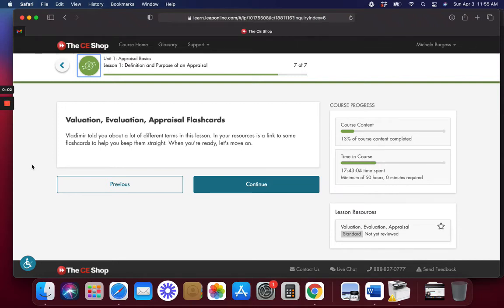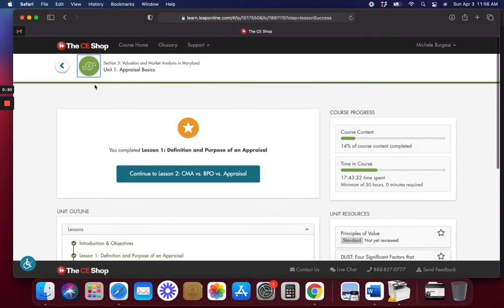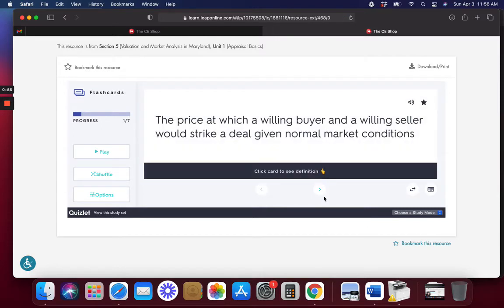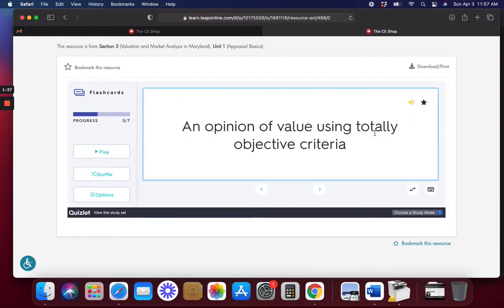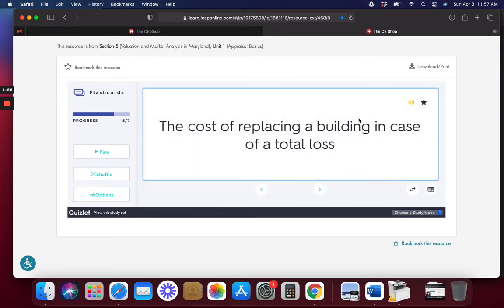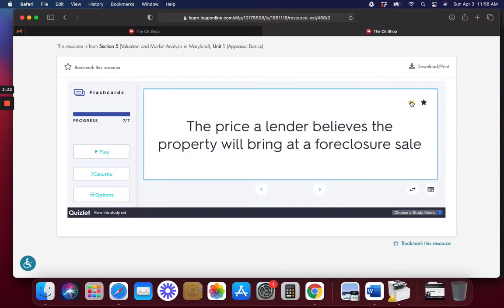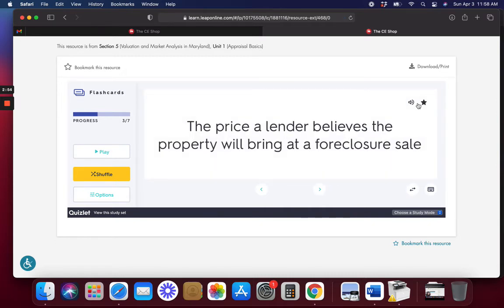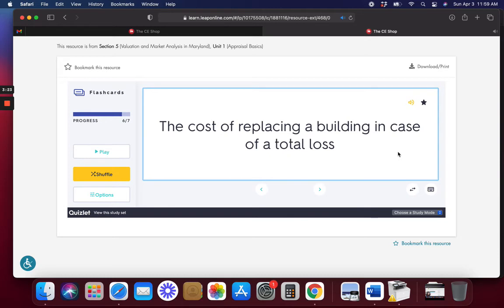Real Estate Study Flashcards Appraisals